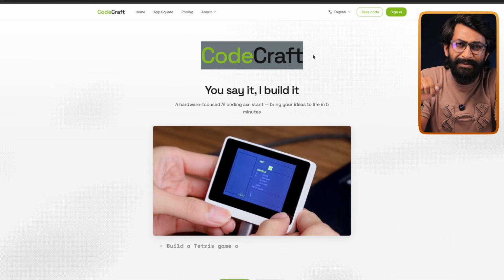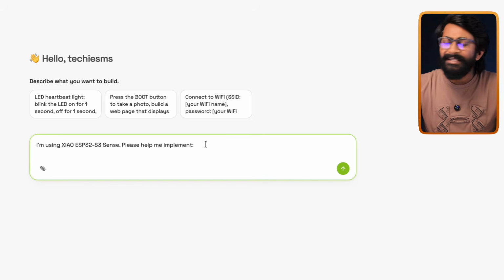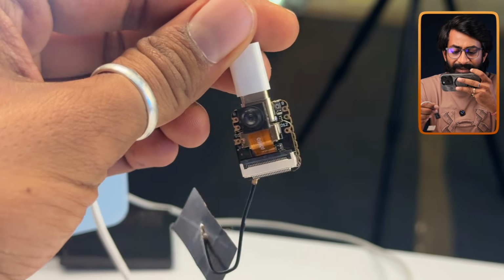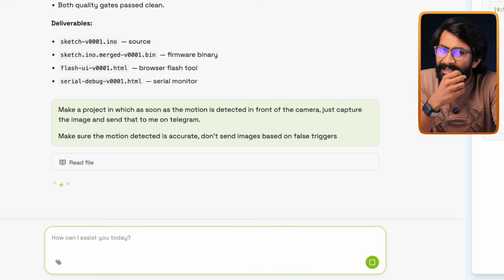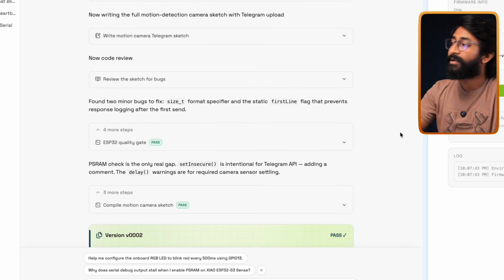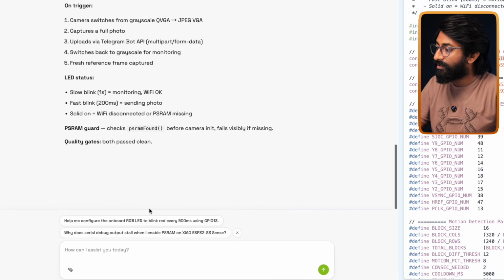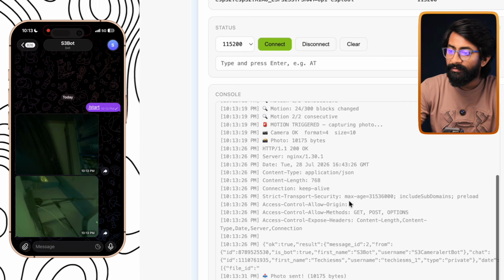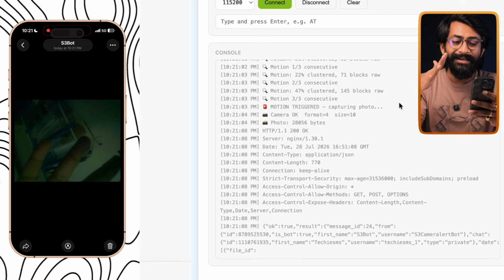XIAO ESP32S3 Motion Camera + Telegram Alerts — Built 100% by AI (CodeCraft Tutorial)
This AI platform wrote and flashed the ENTIRE code for this project — a motion-based camera that detects movement, captures an image, and instantly sends it to your Telegram over the internet. No programming knowledge needed!

Meet CodeCraft by Seeed Studio — an AI coding assistant platform that turns your plain English prompts into real, working firmware for your electronics projects. In this video, I'll take you through the entire journey of building this motion-triggered Telegram camera using the XIAO ESP32S3 Sense — from writing the first "Hello World" LED blink code, to debugging false triggers just by chatting with the AI, to soldering it onto a custom PCB and fitting it into a 3D printed enclosure.

Whether you're a maker, an engineer, or a complete non-techie with just an idea — CodeCraft can help you build it.

🔥 Don’t miss this on techiesms
⚡ price drop deals (limited stock)

💡 Support & exclusive perks
support techiesms and unlock early access & members-only content 🙏

⏱ Time Stamps

00:00 – Introduction
00:37 – What is CodeCraft & Creating Your Account
02:35 – Demo 1: Testing First Code (LED Blink) on XIAO ESP32S3 Sense
05:28 – Demo 2: Building the Motion-Based Image Alert Project
12:20 – Fixing False Triggers Using AI Prompts
14:17 – Final Build: Soldering, 3D Enclosure & Real-World Test
14:41 – CodeCraft Pricing Plans (Free, Pro, Max)
15:14 – Final Thoughts

Lens – 50mm f/1.8 STM
Key Light – Godox SL60W

🌐 Connect with techiesms Everywhere